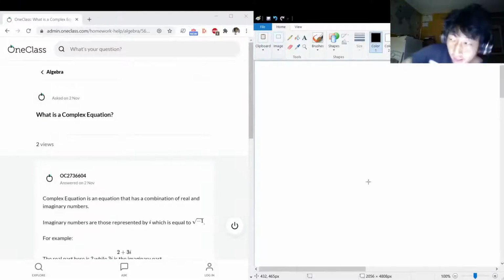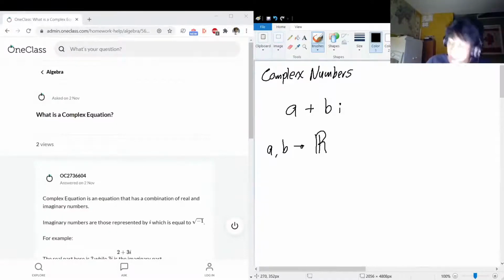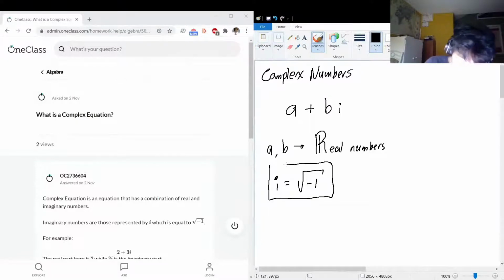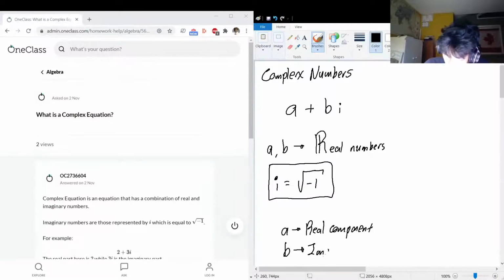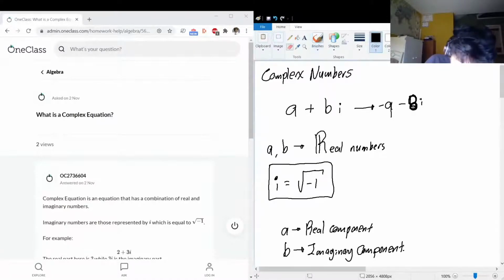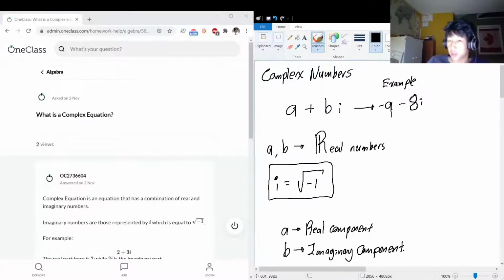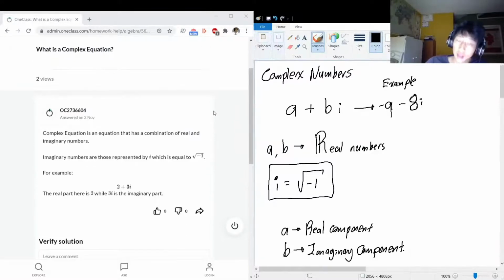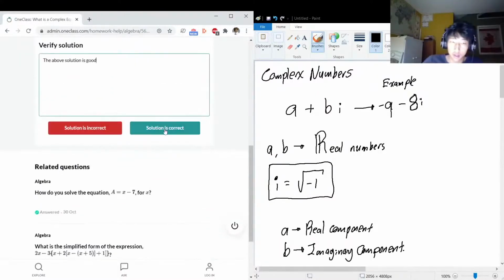What is a Complex Equation?